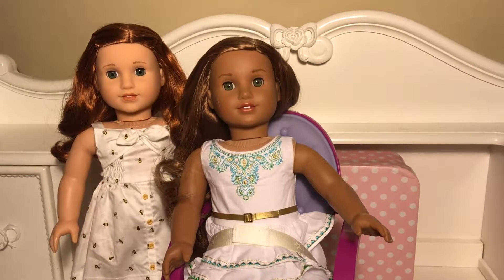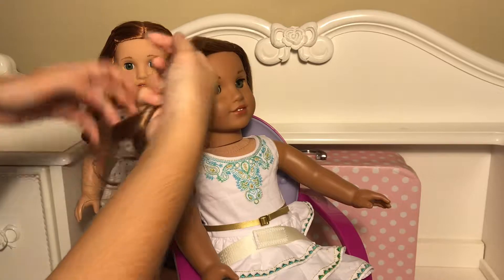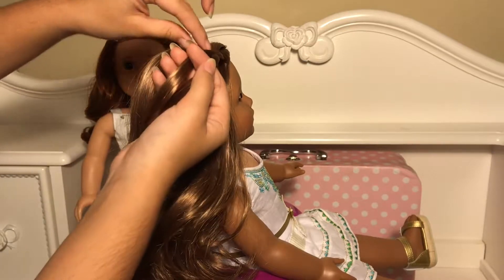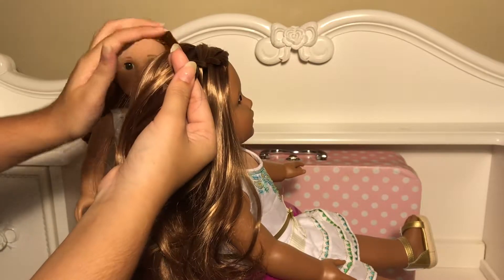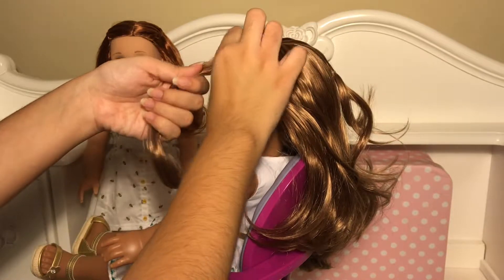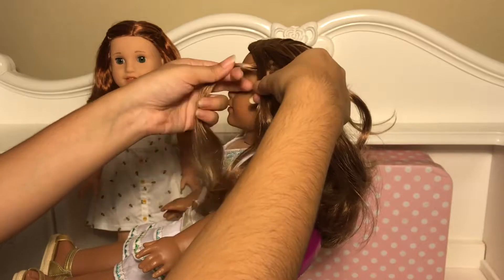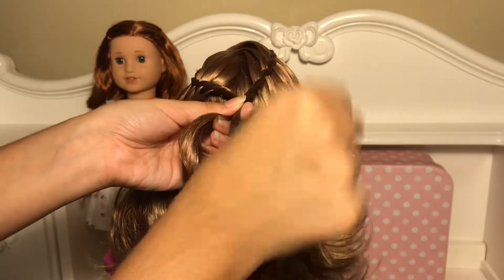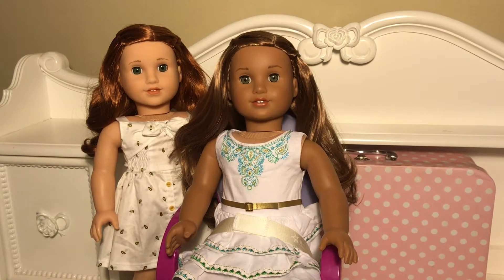Waterfall twist Braid tutorial - Blaire’s hairstyle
Blaire’s Meet Hairstyle is absolutely Gorgeous and simple to make! Find out how to recreate GOTY 2019 hairdo!